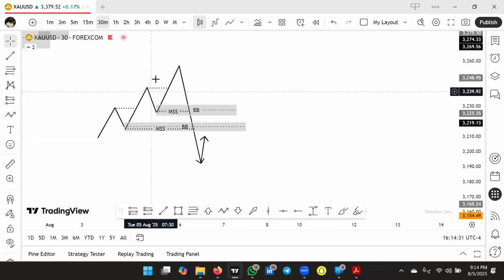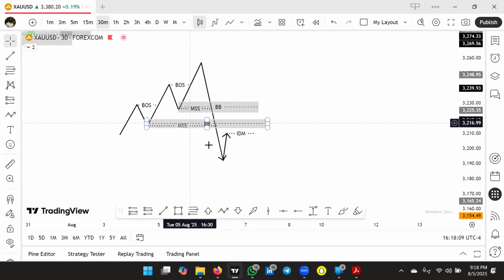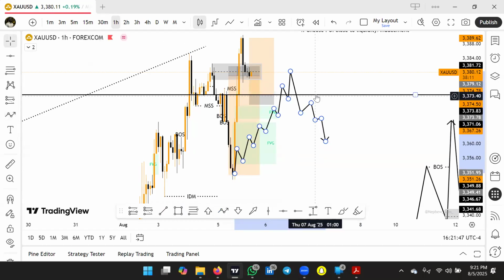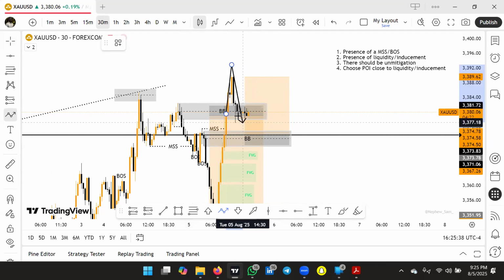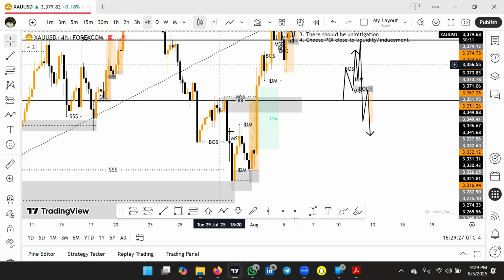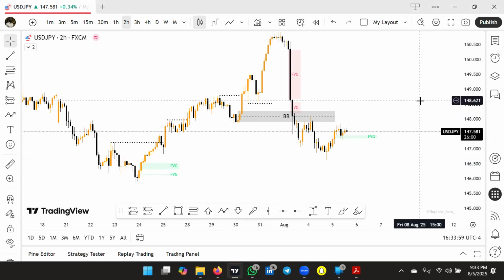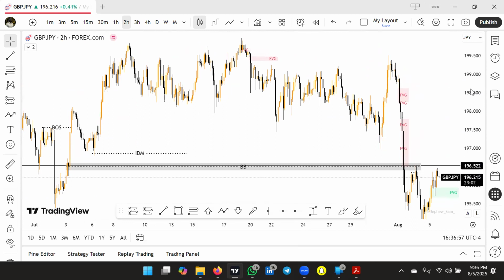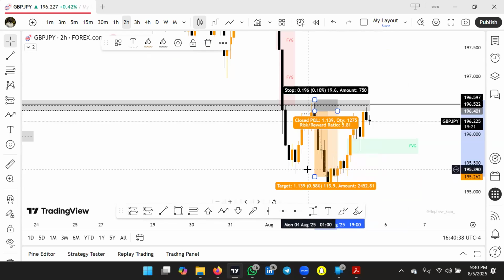The Most Misunderstood SMC Concept – Breaker Block Trading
Breaker Blocks are one of the most misunderstood Smart Money Concepts in trading — yet they hold the key to catching explosive moves.
In this video, I break down exactly what a breaker block is, how it works, and how you can use it to anticipate market reversals with precision.

Watch till the end for chart examples that will make this concept click instantly.